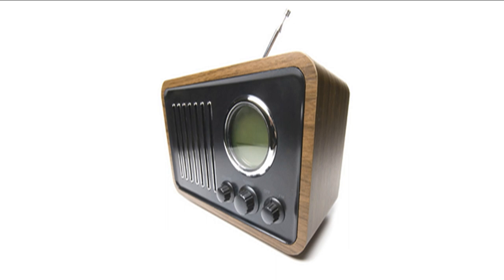RACV - Boosterseats - CHEP (Mixed by Dylan Stephens)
Sound recorded and mixed at Risk Sound in Melbourne for CHEP